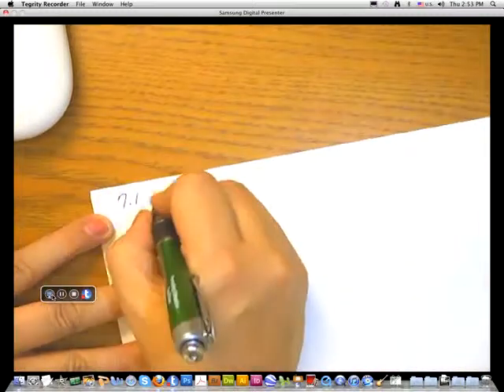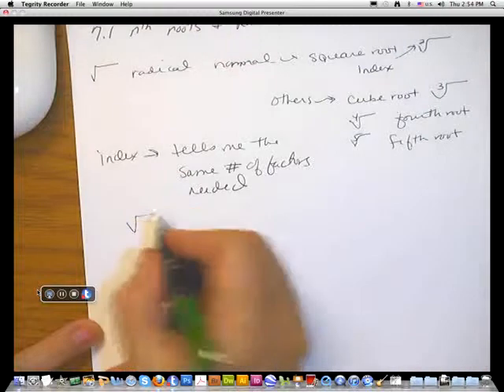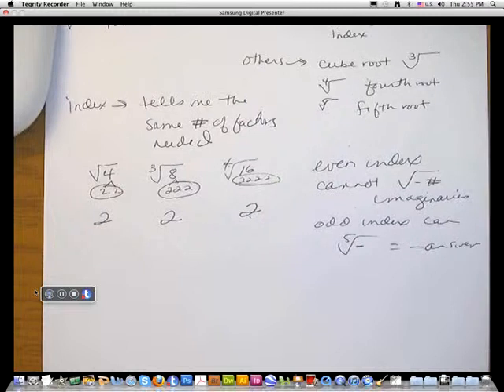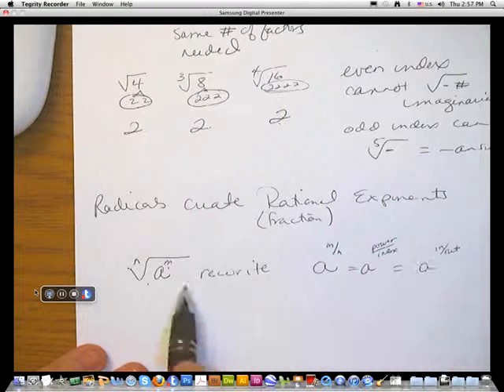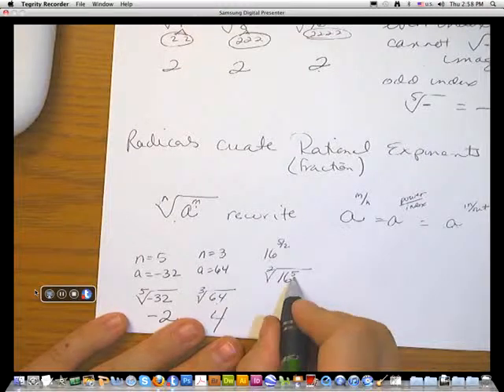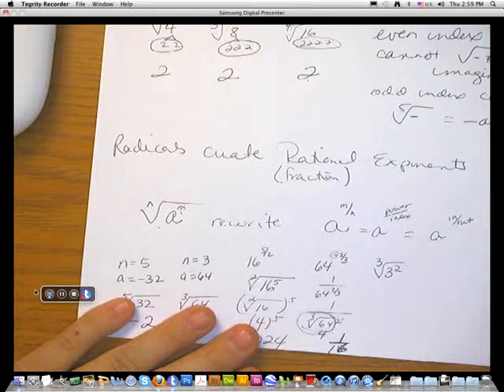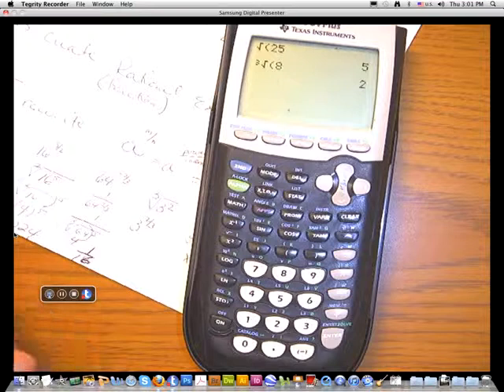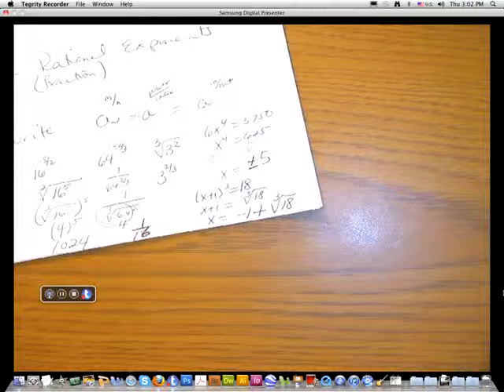7 1 nth roots and rational exponents